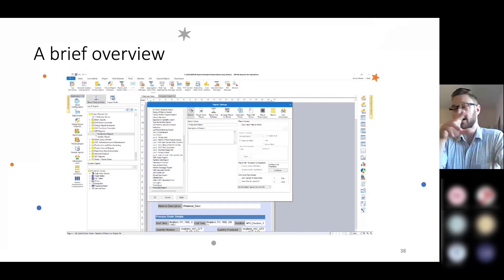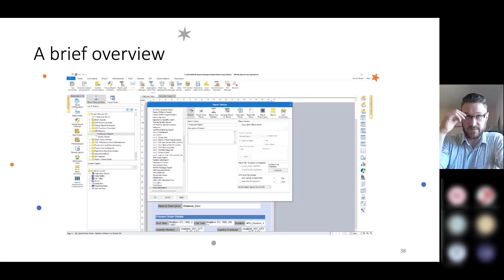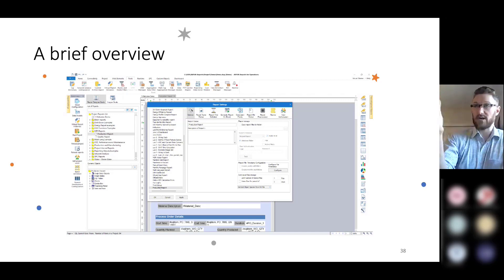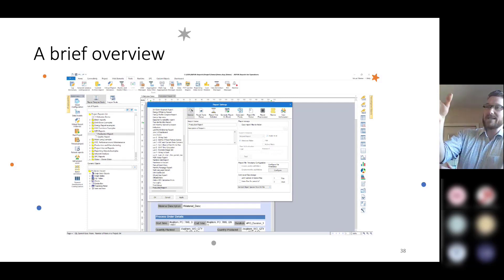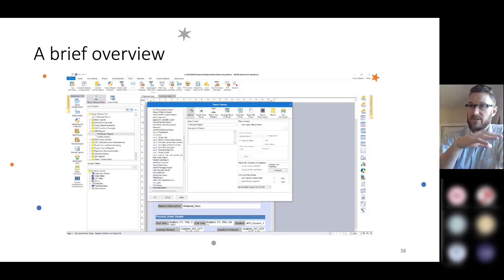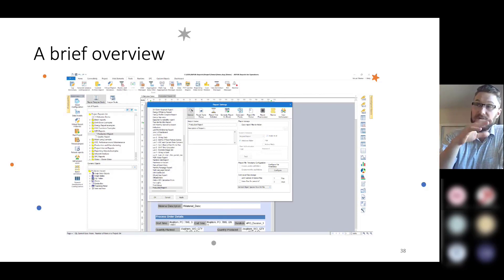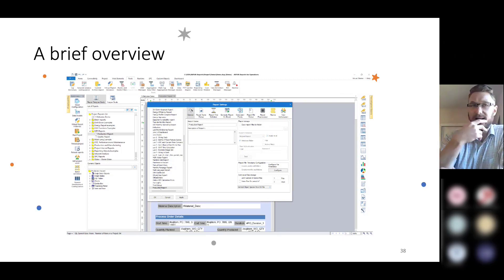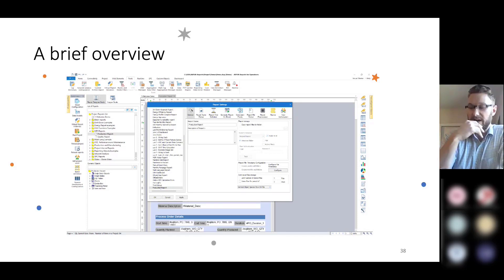Get an Overview of AVEVA Reports for Operations | Santa's Bag of Tips & Tricks 2022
In this video, Daniel Ruatta, AVEVA Select California Product Specialist provides an overview of AVEVA Reports for Operations (formerly known as Dream Report) and its features for operations. He explores the user interface, tools, and example reports, showcasing how to build insightful reports. He highlights the integration of AVEVA Reports with PI, offering enhanced functionality for users. If you're looking to optimize your reporting capabilities, this video is a must-watch!